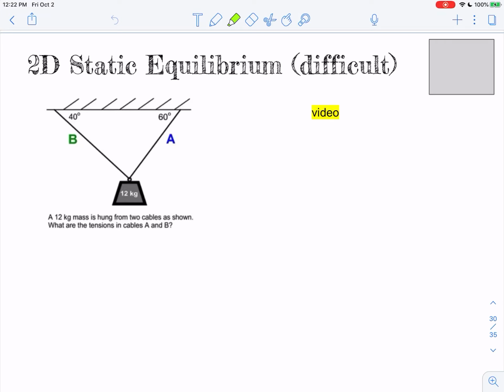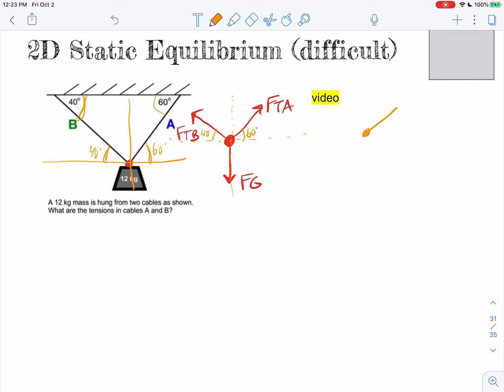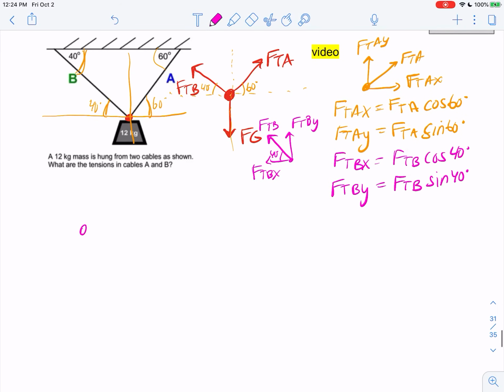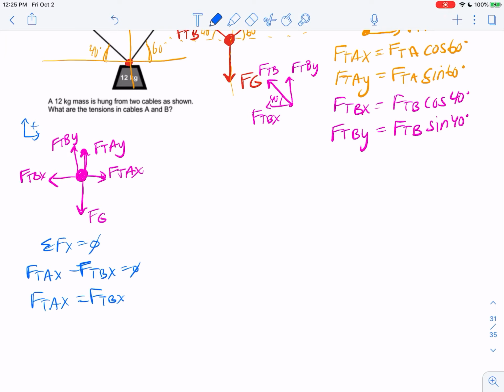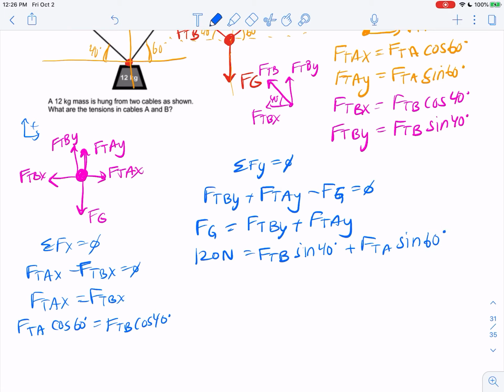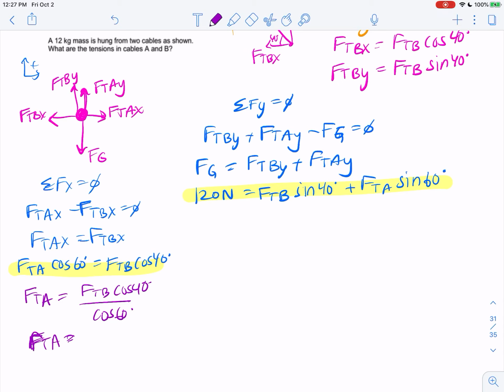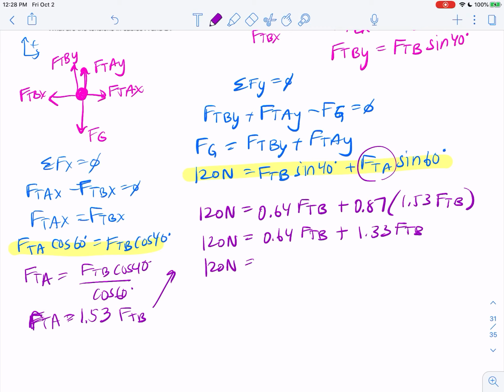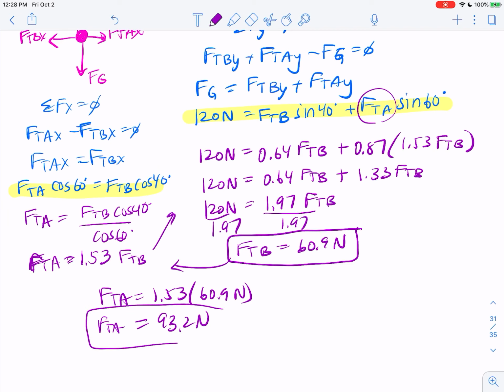AP Physics - Static Eq. #4